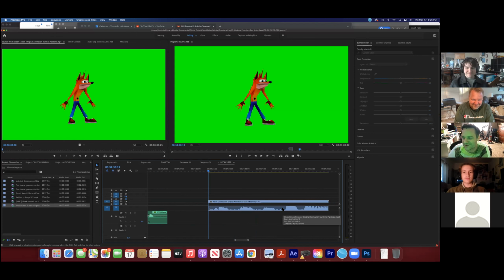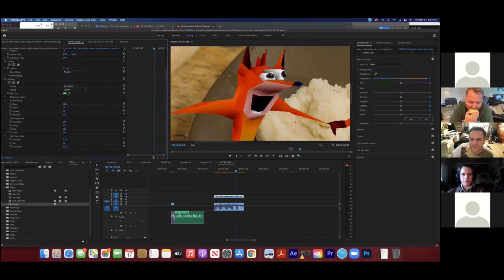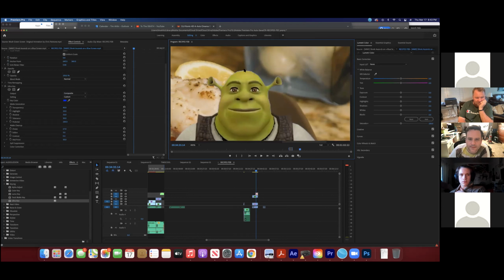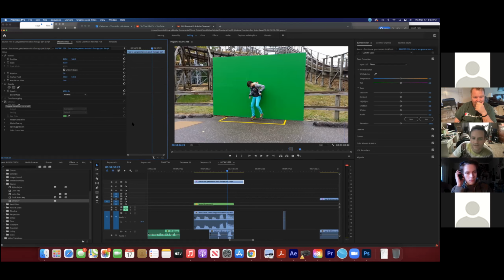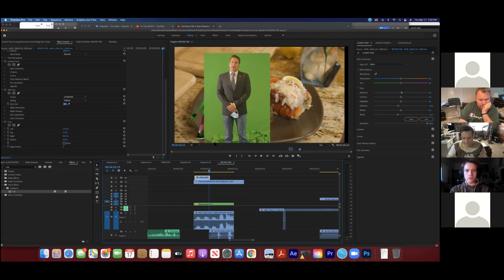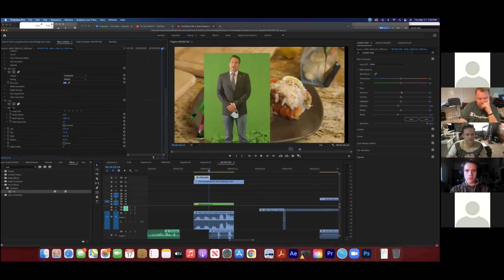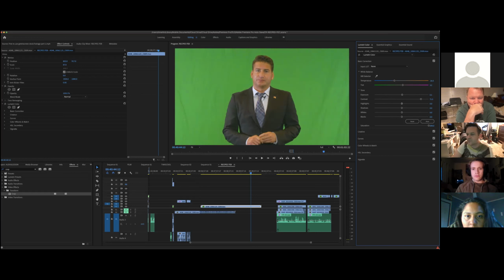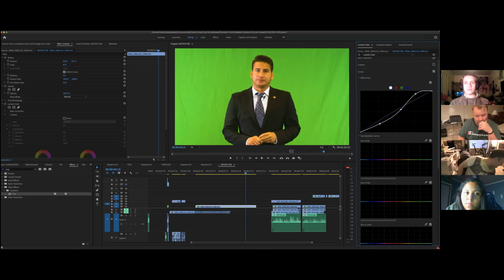Green-screening on Zoom.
Tim talks about how to use the Chroma key functions for green screen footage in Premiere.